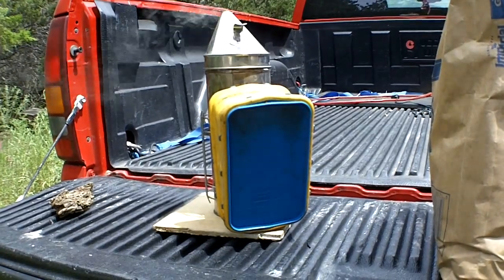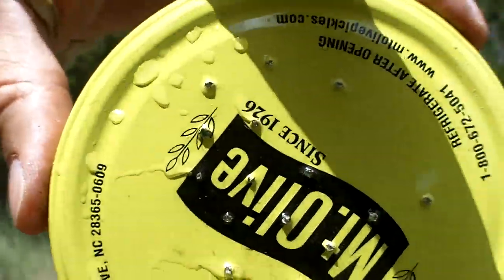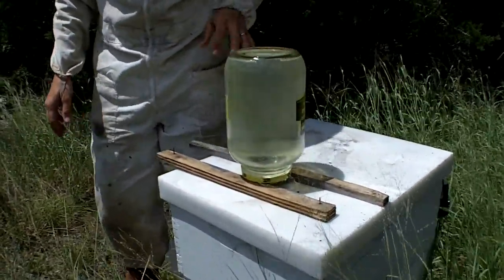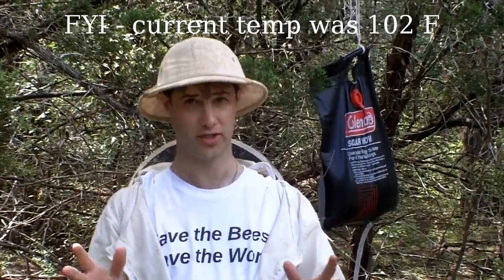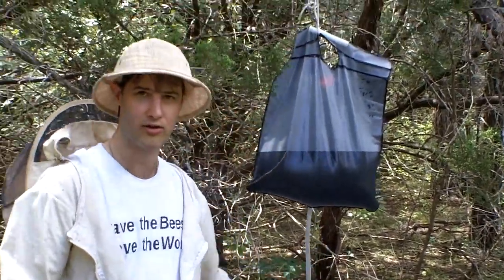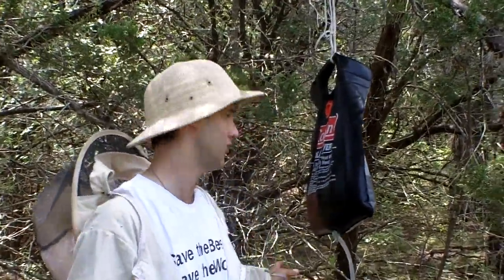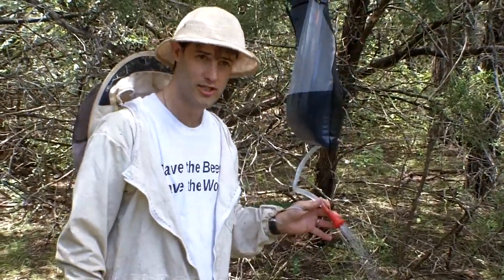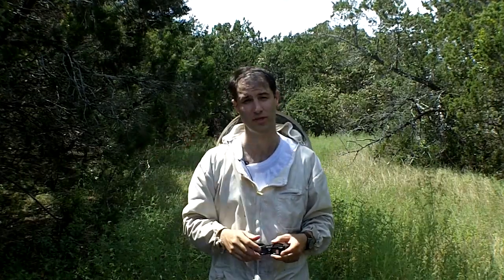Beekeeping Tips and Tricks for the Outyard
Here are some tips that may make your trip to your beekeeping outyard more pleasant, safer, and easier.

Tile for Smoker
Pickle Jar for outside feeding
Zago TBH entrance reducer